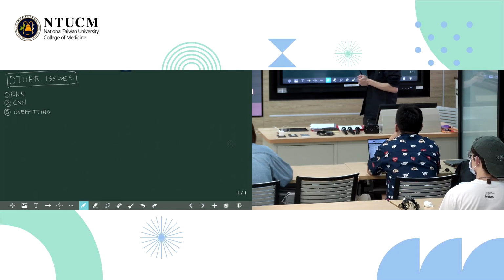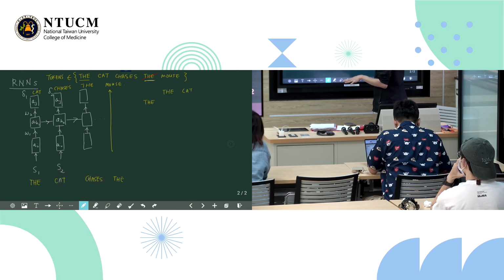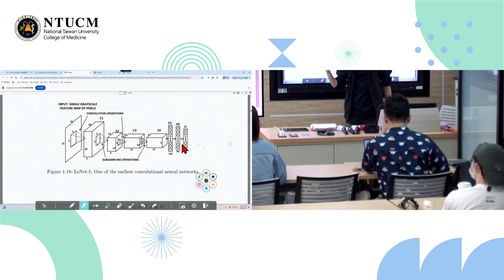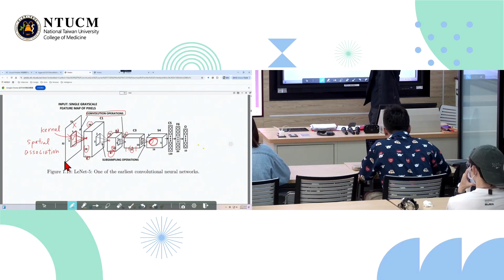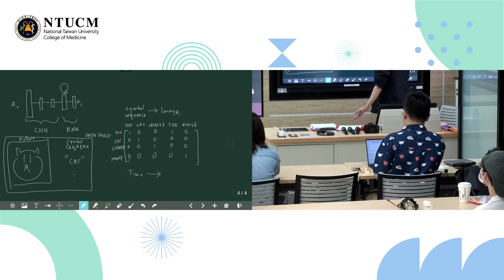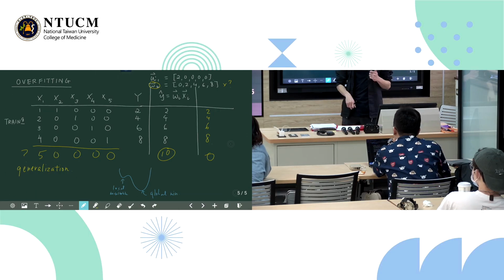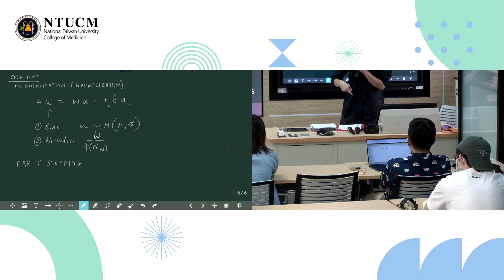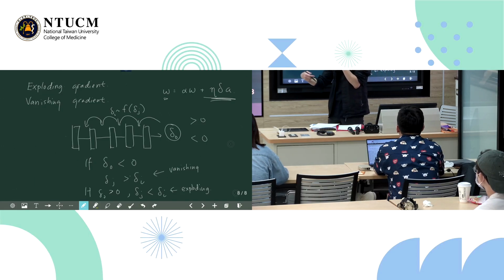Neural Networks 2026. Week 16. General Issues